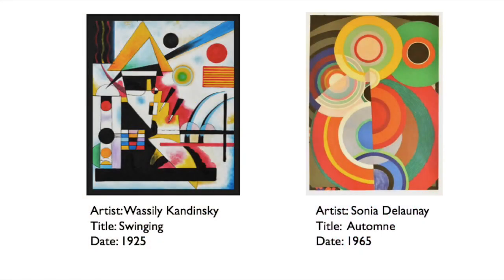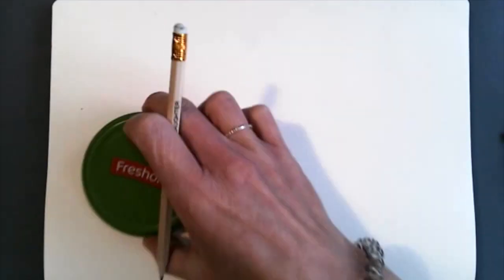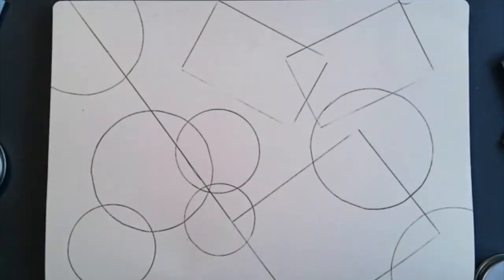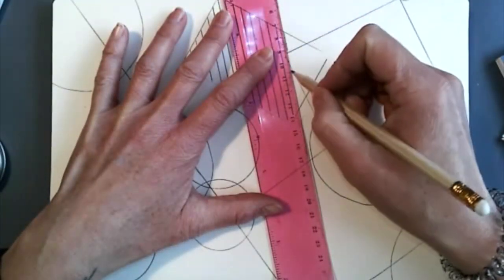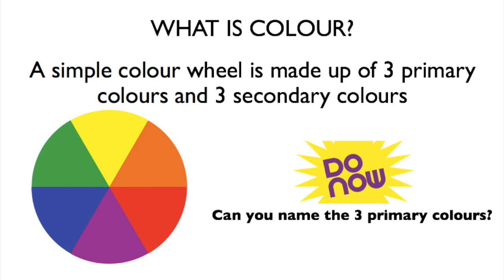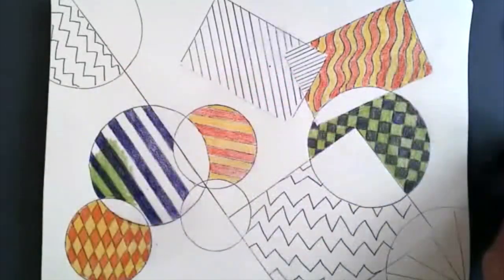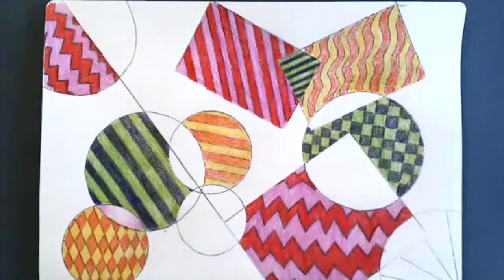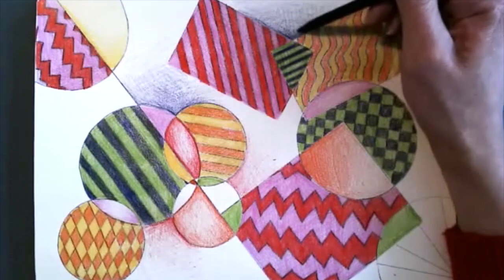KS1&2 ART - Exploring Shape, Pattern & Colour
Shape, pattern and colour are part of the formal elements in art. All art makes use of shape and colour in some way. This fun and educational video will help your child create a piece of artwork using these elements. The video will prompt some discussion about art and get you thinking about shape, pattern, colour as well as balance and layout. Have a great time!